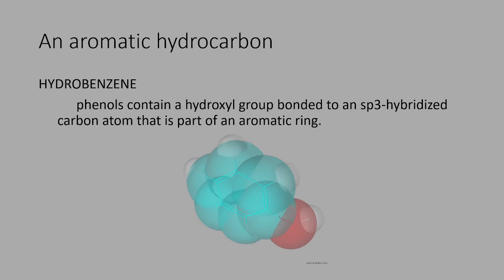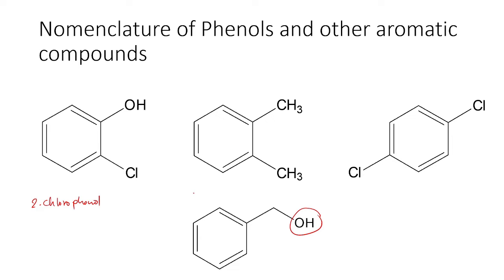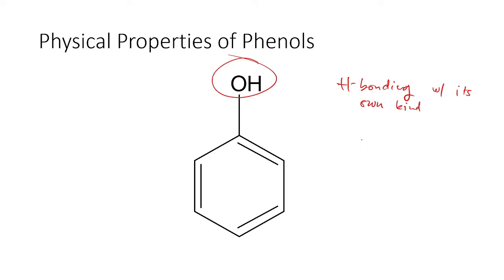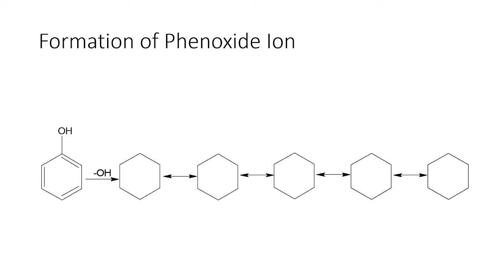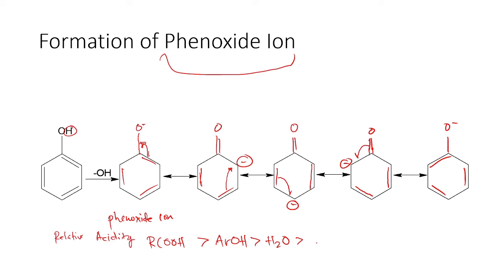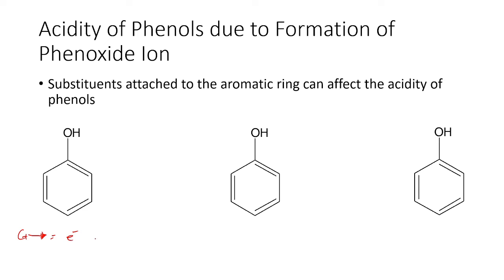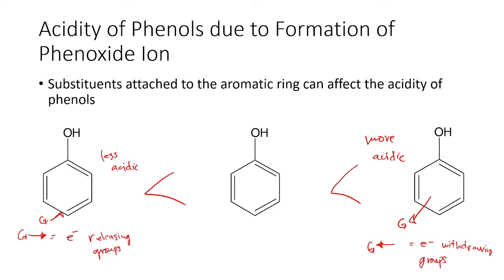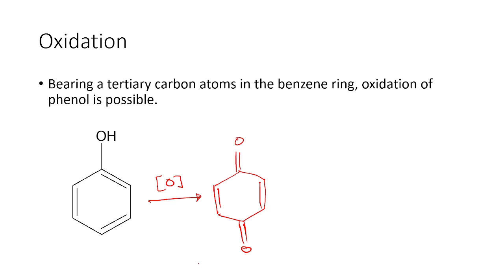Organic Derivatives of Water: Phenol | Organic Chemistry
This discusses the Organic Derivatives of Water: Phenols.